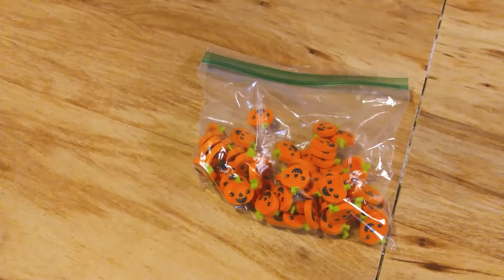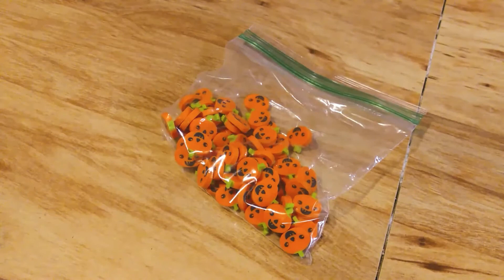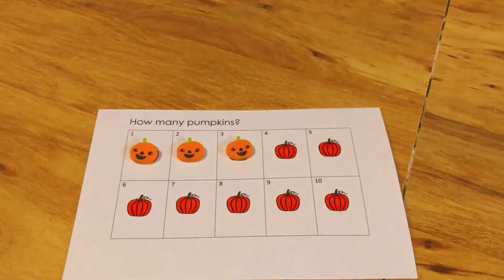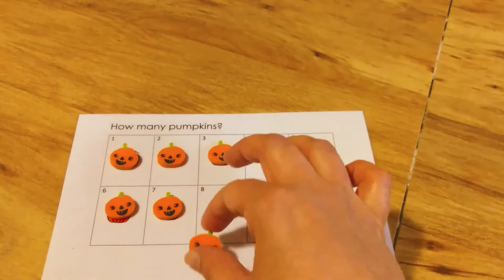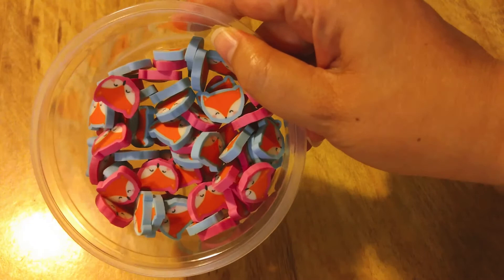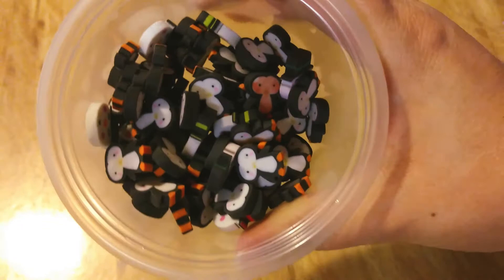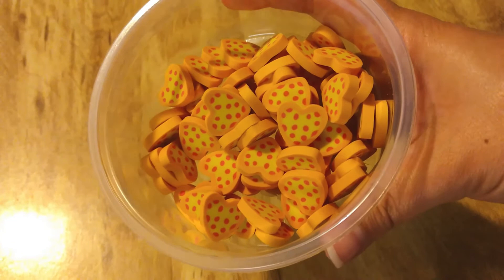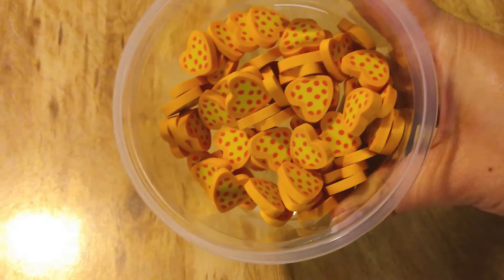Learning with Mini Erasers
There are so many fun mini erasers! In this video I show a few ways kids can learn using mini erasers! The activities I show are best suited for kids ages 3  to 6 years old. Remember to supervise your kiddos closely with these erasers because they are choking hazards.

Grab my free ten frame from my Teachers Pay Teachers Store!

Please note: I was not paid by Target to do this video.